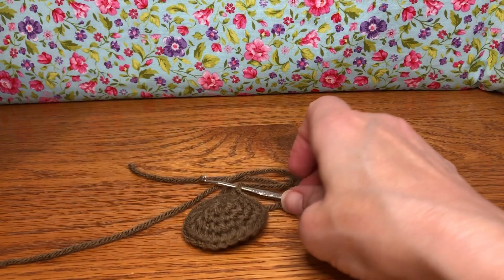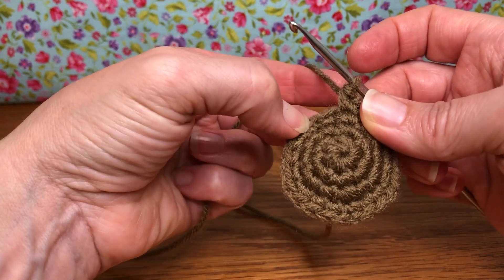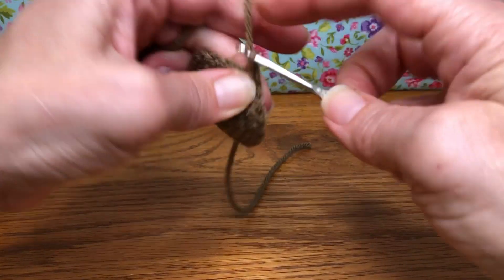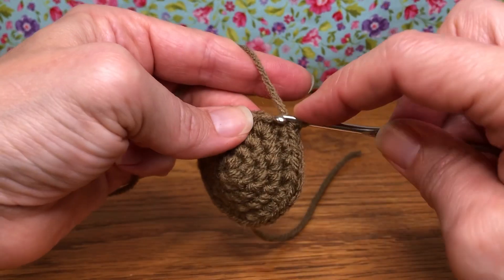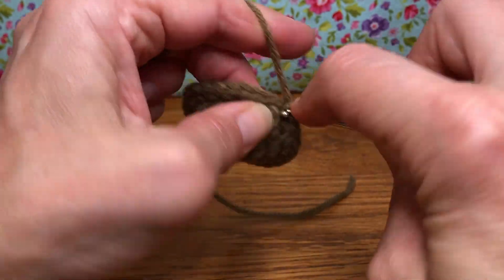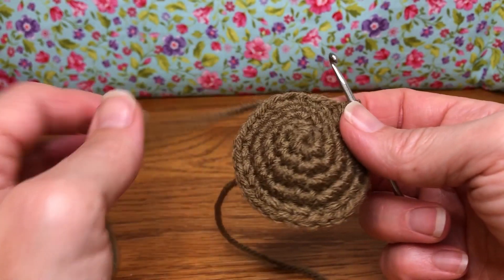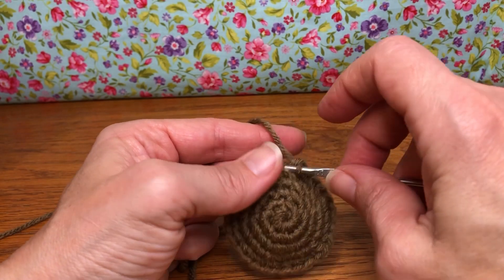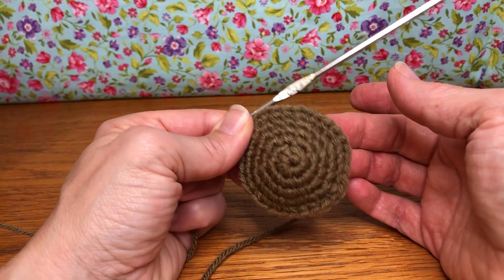Easy Crochet Owl Ornament Body Rounds 5-10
You will need:
brown, tan, green & white worsted weight yarn (or colors of your choosing)
2.75mm crochet hook
white & orange felt
12mm safety eyes or googly eyes
pompom
poly fil
hot glue
yarn needle & scissors

Body Round 5:
(3sc, inc) 6 times (30 sts)

Body Rounds 6-10:
sc in each st around (30 sts)